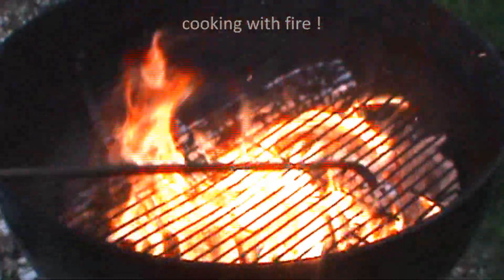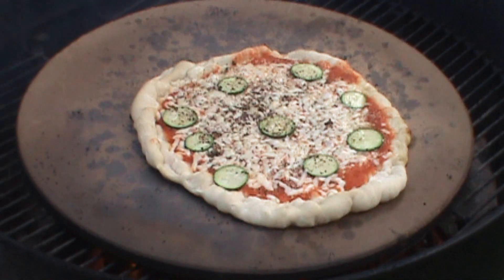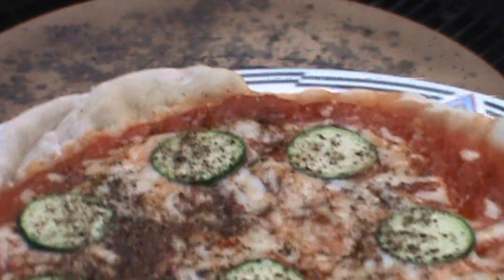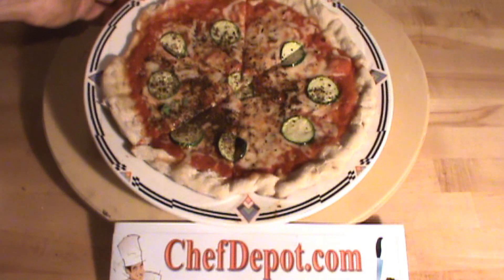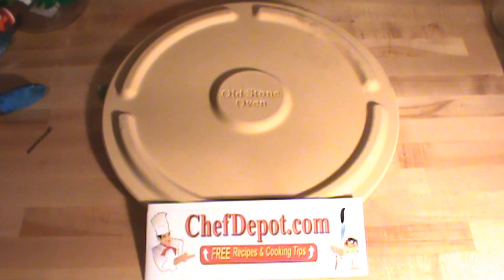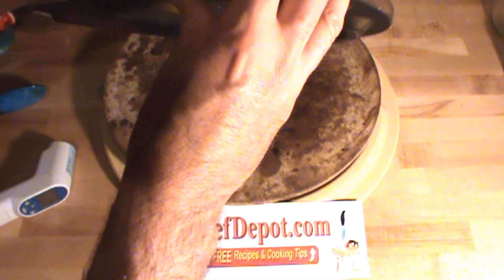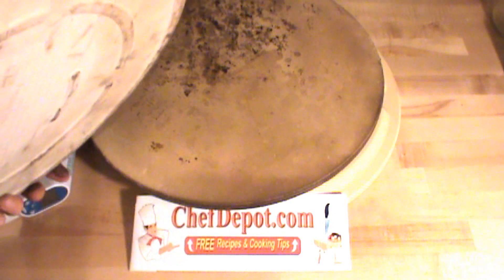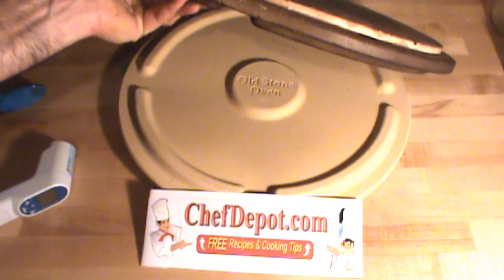Pizza on the Grill - YouTube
Fast fresh hot pizza on your grill. Keep that heat outside this summer.